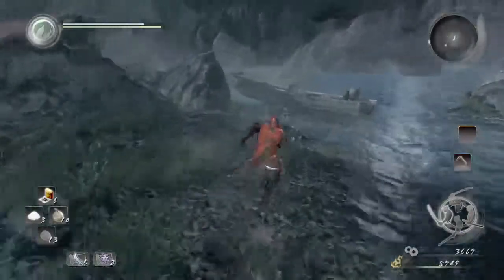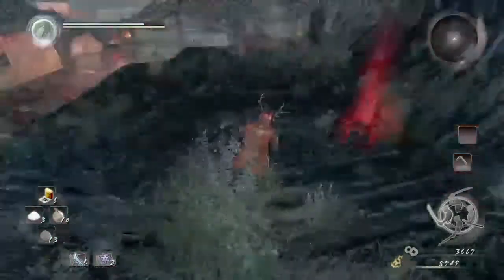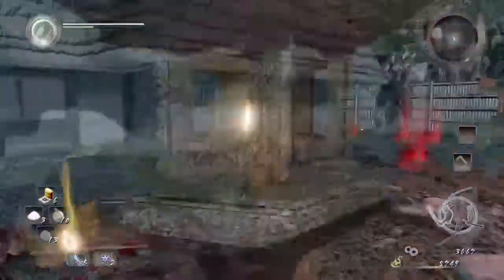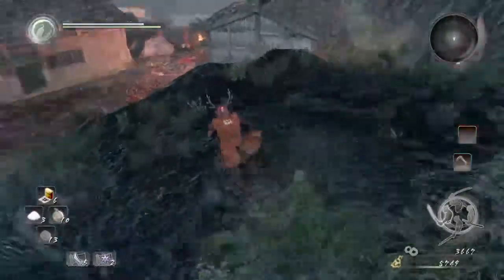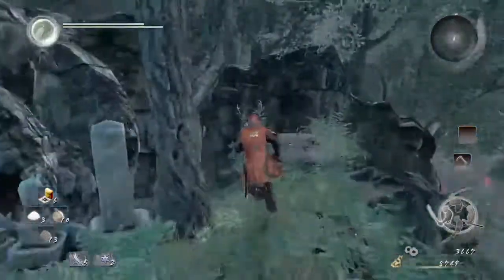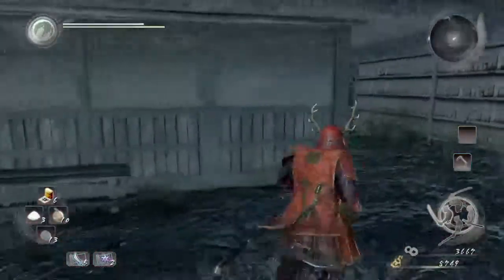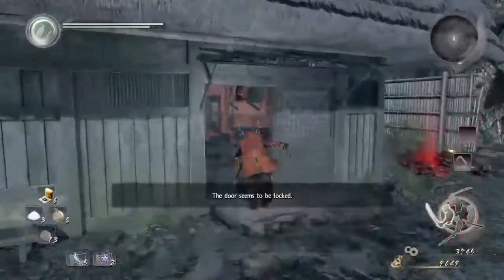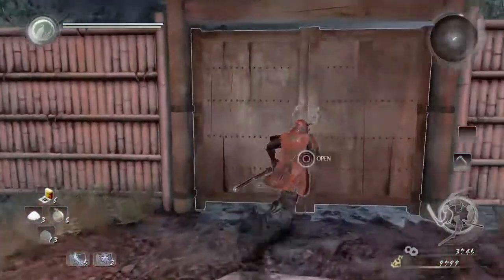Nioh Demon Isle Residence Key Location and Strategy PS4 Exclusive Walkthrough